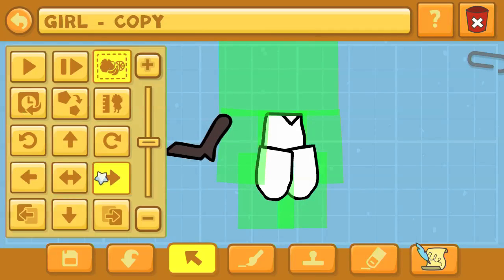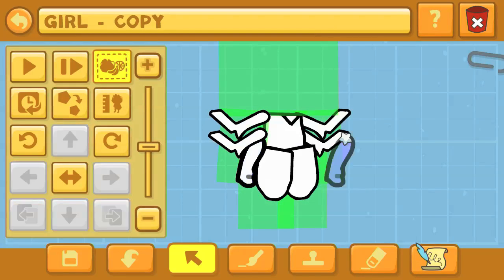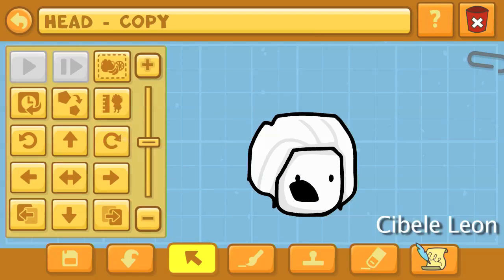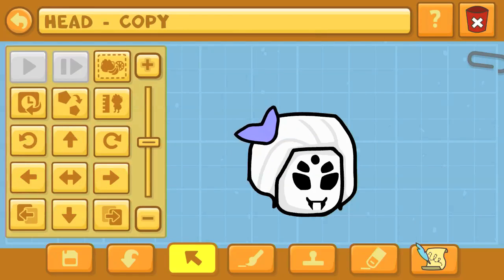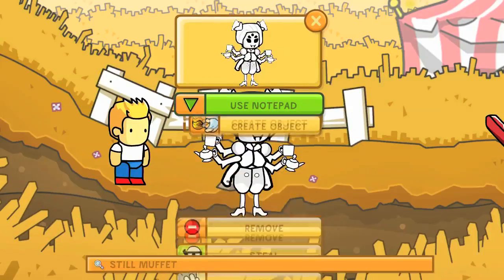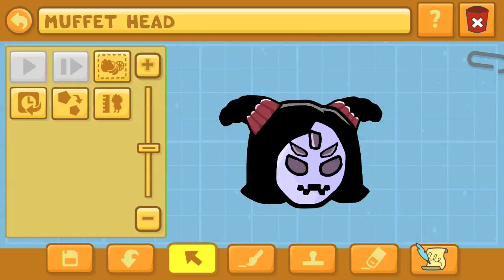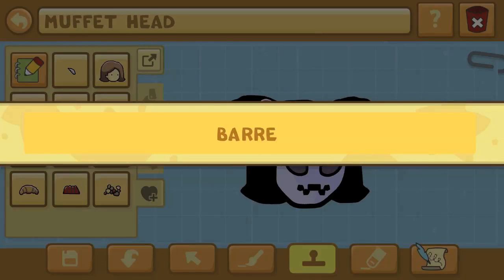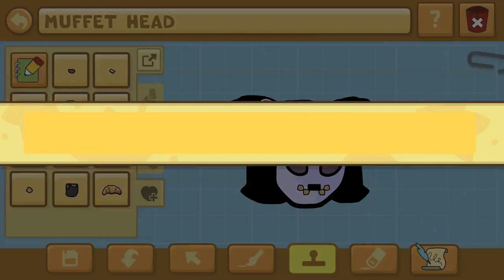Scribblenauts Unlimited 198 Undertale Muffet in the Object Editor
Muffet from Undertale in the Scribblenauts Unlimited Object Editor!

JoMoDo07
JE Sentry